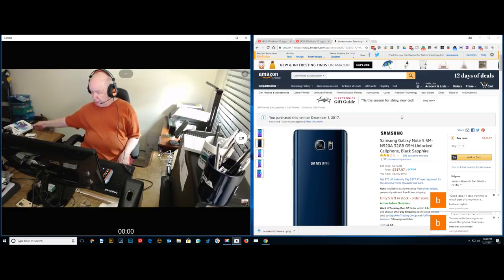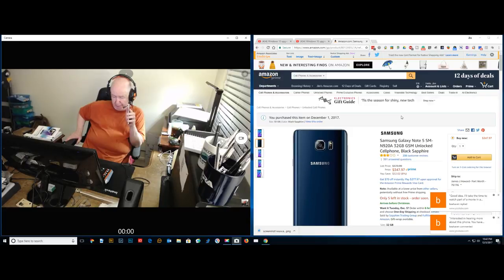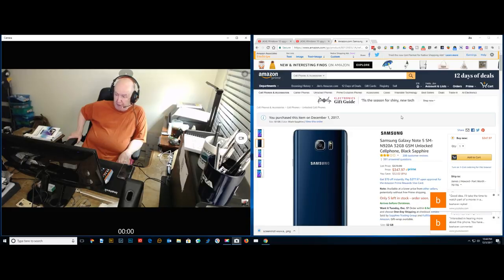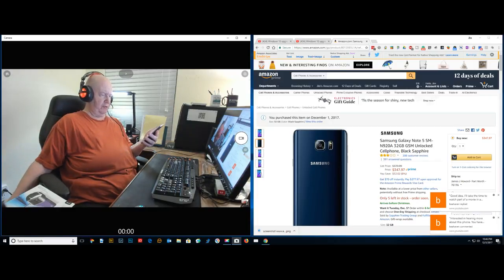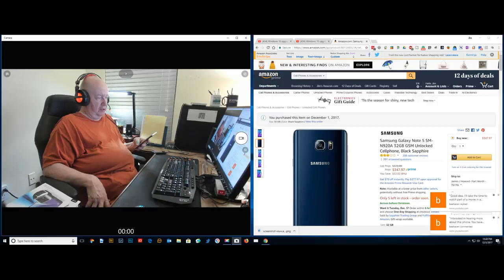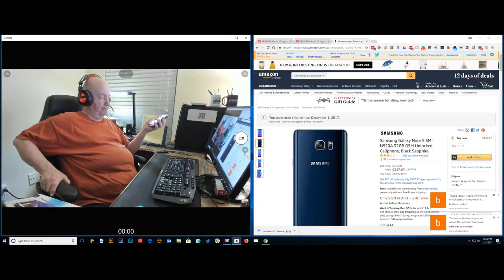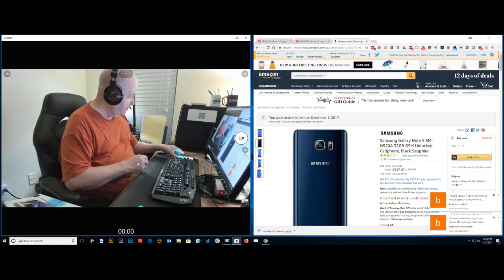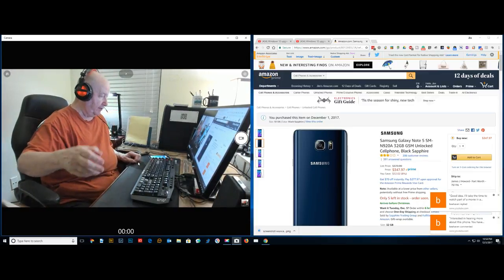A "unlocked" Samsung Galaxy Note 5 loaded with AT&T Apps?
I guess an "unlocked" cell phone just means that you can use it on other systems.  I guess it does not mean that it is free of apps.
I just got a unlocked Samsung Galaxy Note 5 to use on T-Mobile.
I just got it a few hours ago but I counted, at least, 11 hard wired AT&T apps.  I try and do something an it attempts to load data from AT&T.
I am tired tonight.  I will mess with it tomorrow.
I do, I think, have the ability to go in and fix it so those 11 AT&T apps do not show.  But I can't delete them from the cell phone.
It also looks like when I attempt to do some operations it tries to load something from AT&T.

Also, I was told that the Galaxy Note 5 may have the best display of any cell phone.  So far I am not impressed. But I may be wrong. My eyes are acting up on me today and tonight.

Amazon Store